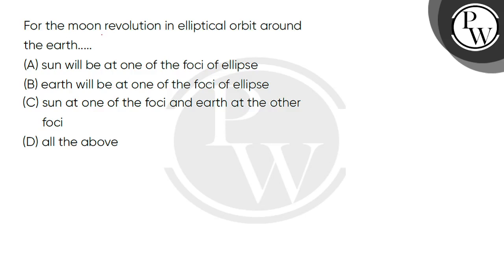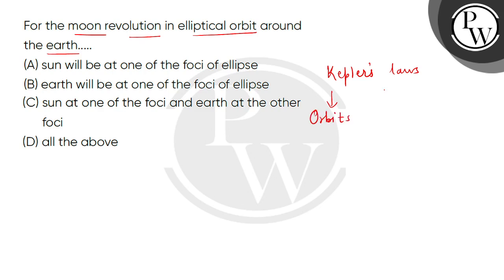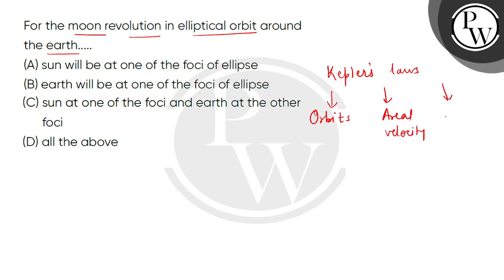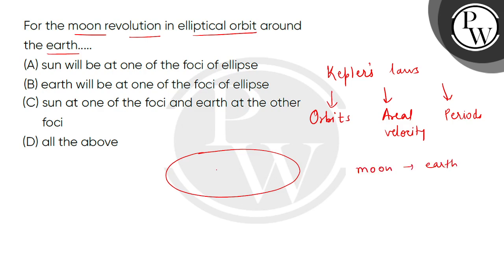For the moon revolution in elliptical orbit around the earth.........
For the moon revolution in elliptical orbit around the earth. 📲PW App